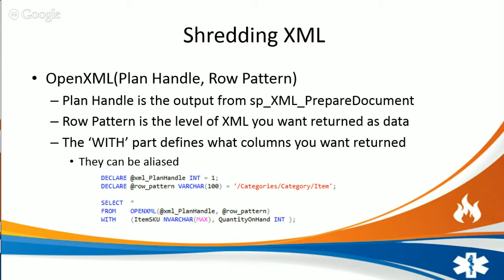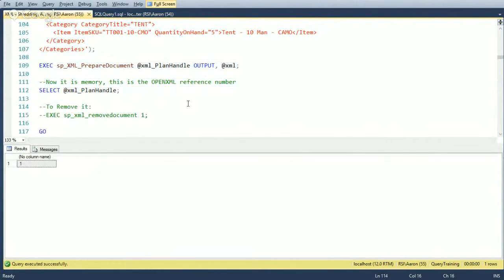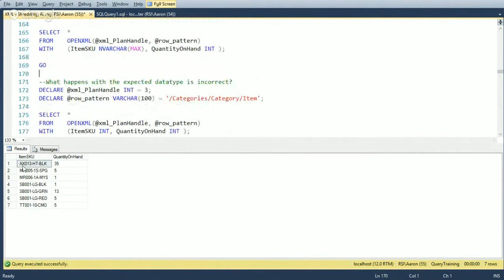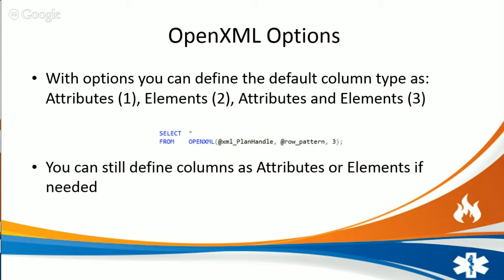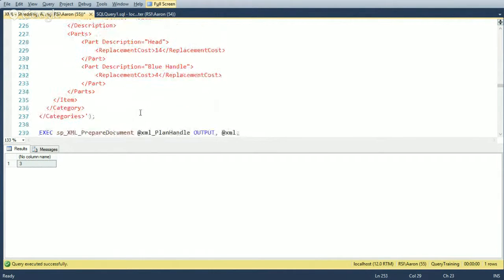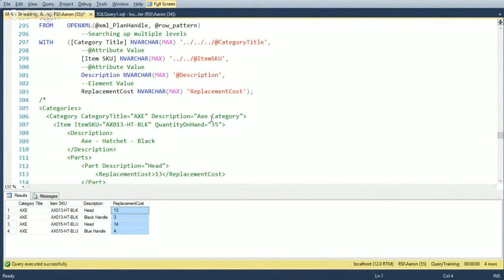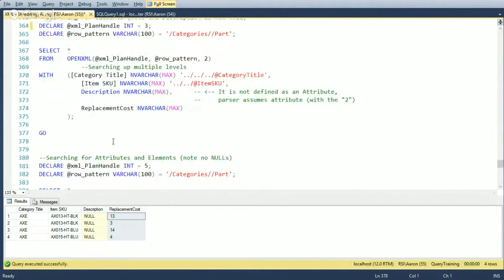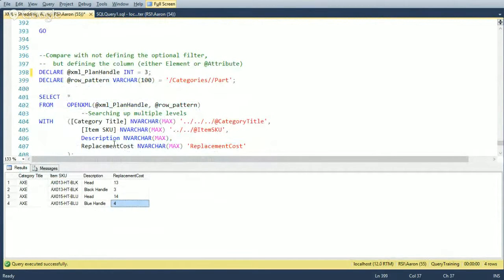SQL XML - Shredding, OpenXML and Options